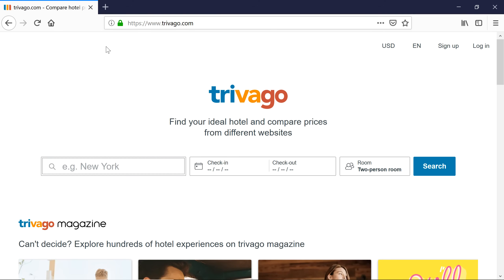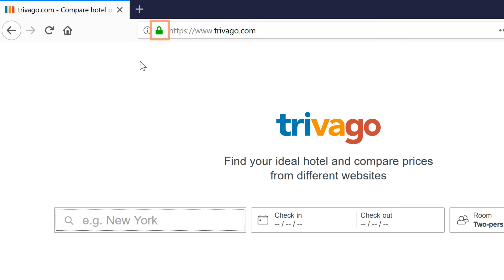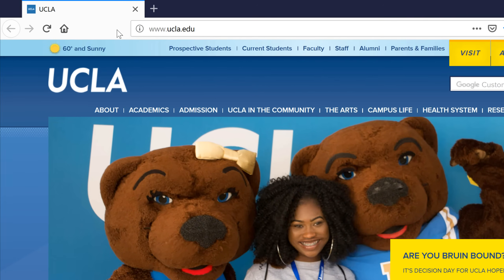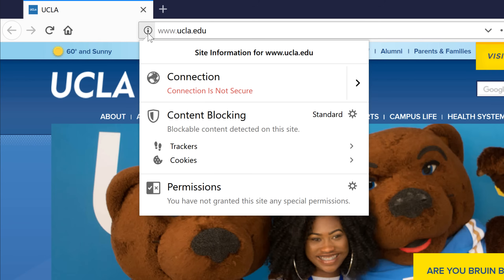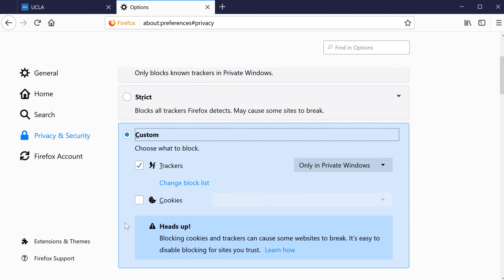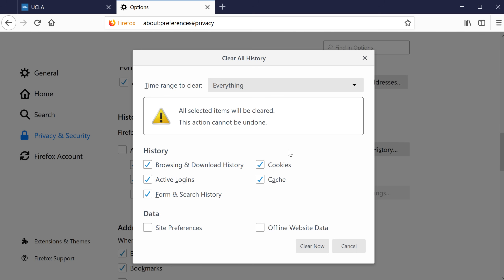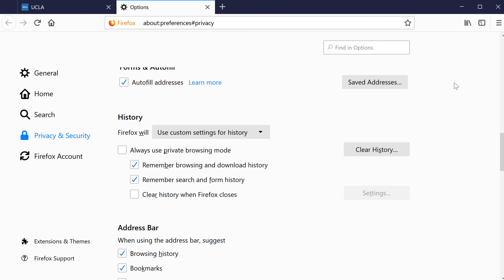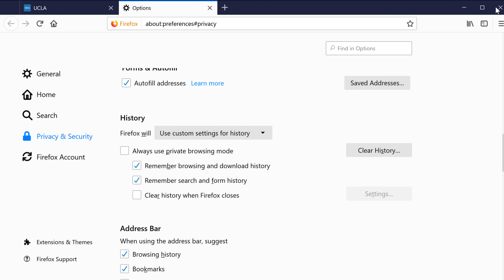Security and Privacy in Firefox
In this video, you’ll learn more about the privacy and security features available in the Firefox web browser. for our text-based lesson.